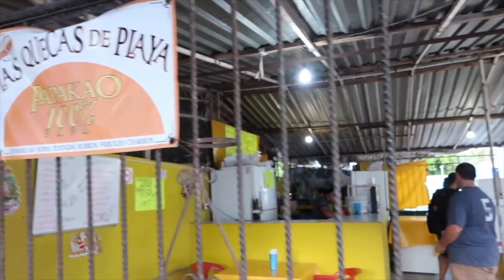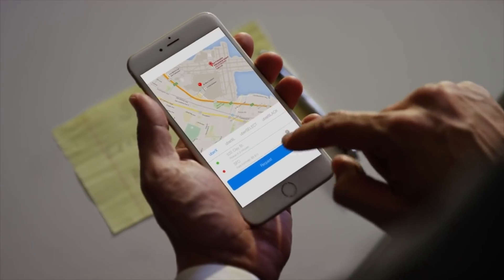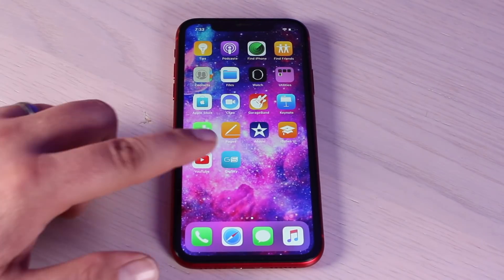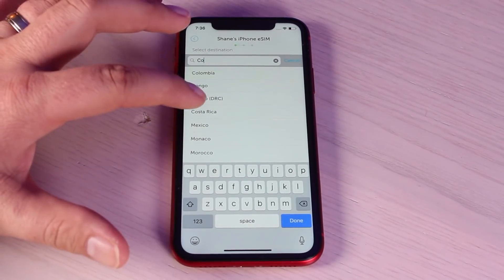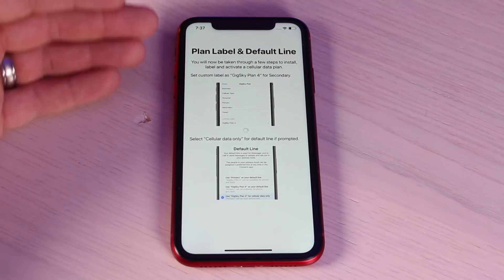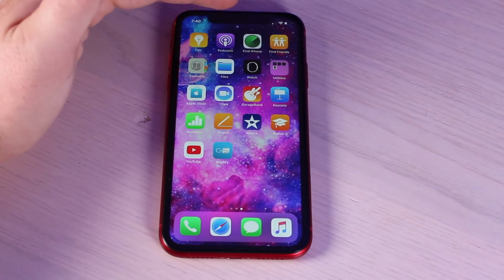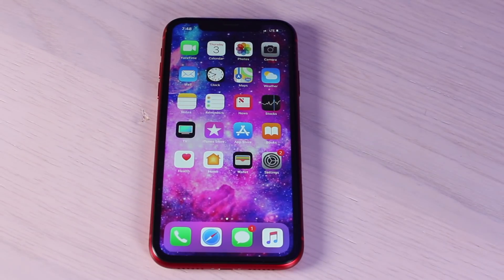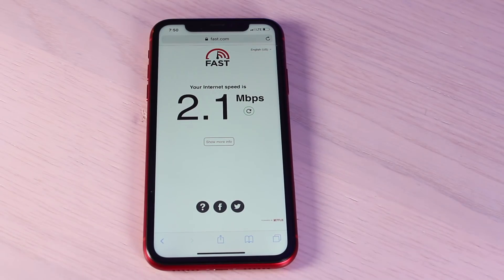How To Activate eSIM on Dual Sim iPhone XR XS XS Max International Travel Data with GigSky!